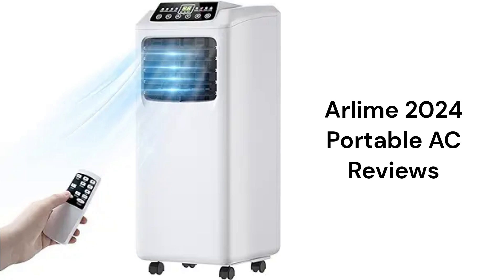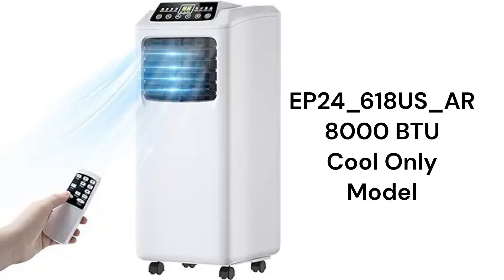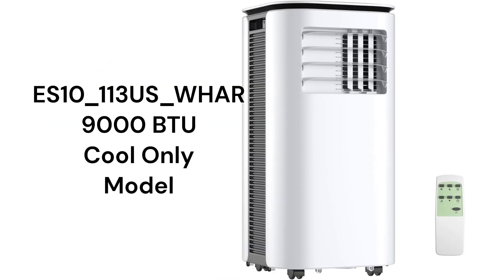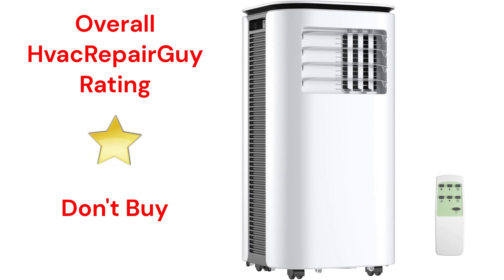HvacRepairGuy 2024 Arlime Brand Portable AC Reviews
In this video, HvacRepairGuy reviews the 2024 Arlime brand of portable ac units. These reviews are for the EP24_618US_AR & ES10_113US_WHAR models.